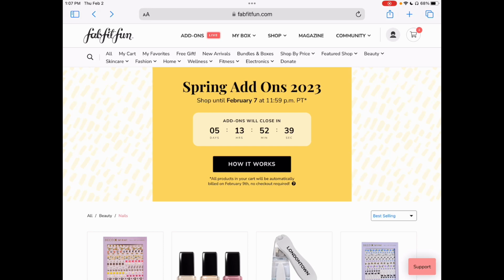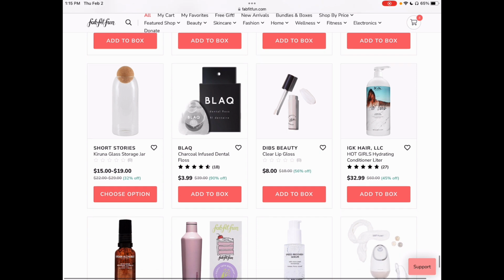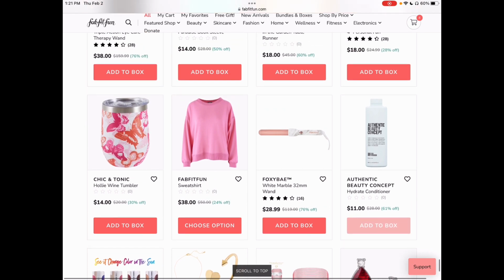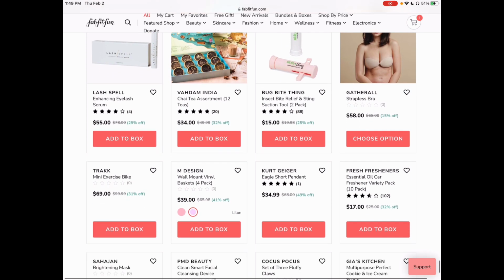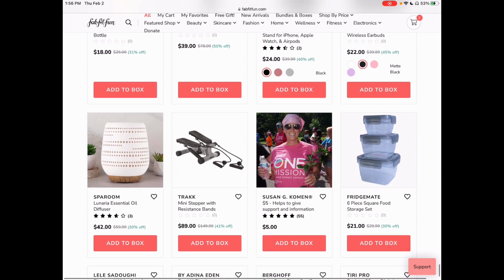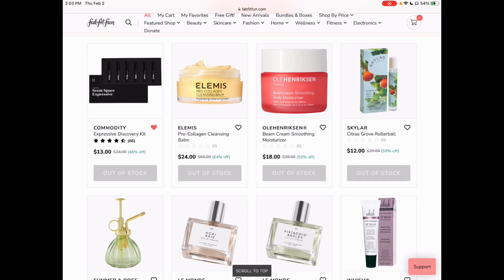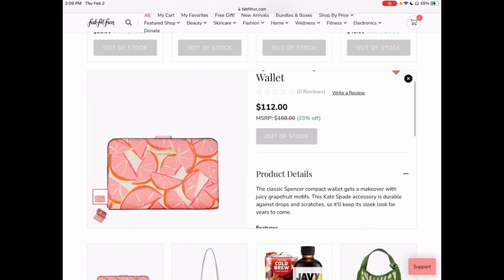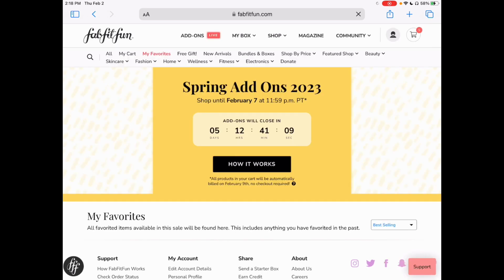Fabfitfun Spring 2023 - Scroll Thru Add-ons - Shop With Me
Let’s scroll thru the add-ons that Fabfitfun opened today for annual members.

Drawer Organizers (Literally the set I chose)
Wilton Really Big Cookie Spatula (big savings)
Bamboozle Nesting Bowl Set (..and cheaper)
Doggie Bath Bombs